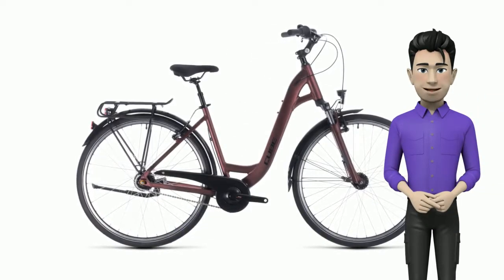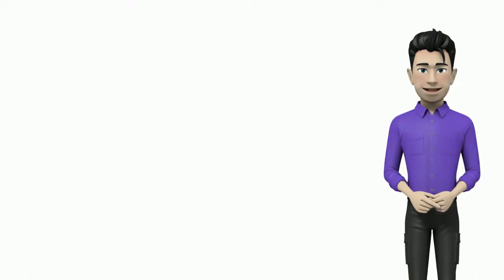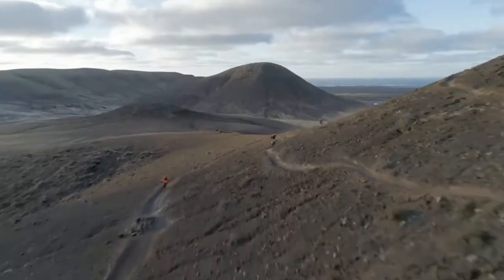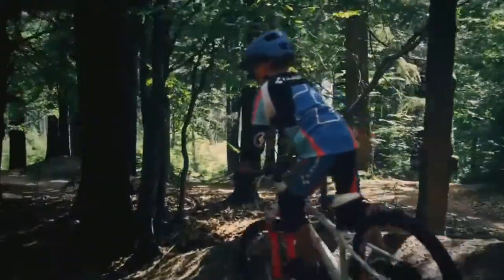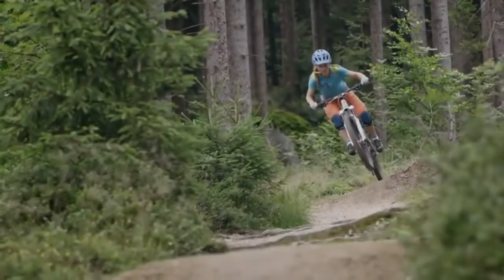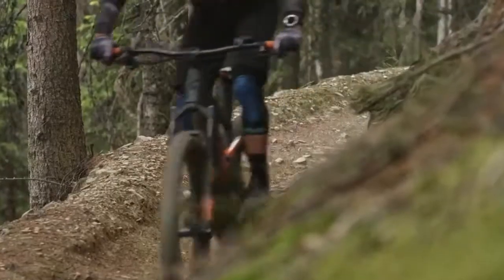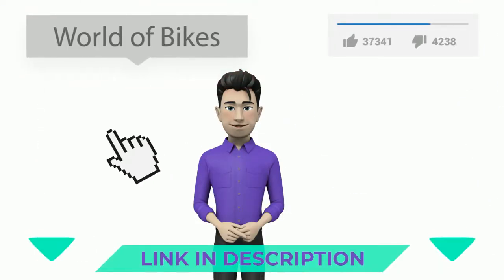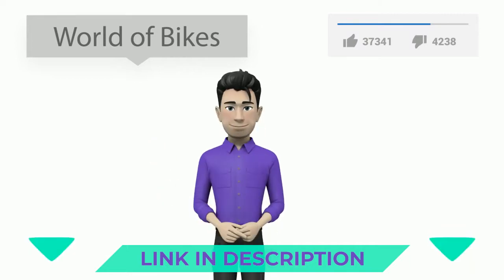Cube town pro red & black 2020 easy entry: bike review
Greetings! Meet the new cube town pro rednblack 2020 easy entry year bike. We know that life doesn't always stop for you to maintain your bike. That's why we worked hard to make sure that the Town Pro is easy to live with - because you need a bike that's comfortable, versatile and always ready to just grab and go. We started with a stylish frame design featuring the same kind of double-butted, Superlite aluminium tubes that we use in many of our more expensive bikes. They're there to save weight where possible, making for an easier and more comfortable ride without compromising strength or durability. The included luggage carrier is stable and sleek, so you can take what you need wherever you need to go. The easy-to-use Shimano 8-speed hub gears and Suntour suspension fork are there to make your life easier, and we also added mudguards, lights and a kickstand - so there's no need to accessorise your brand-new bike.